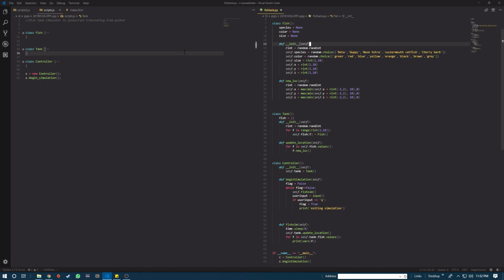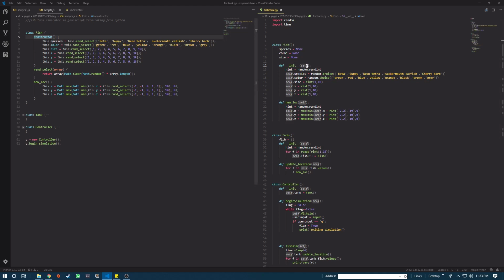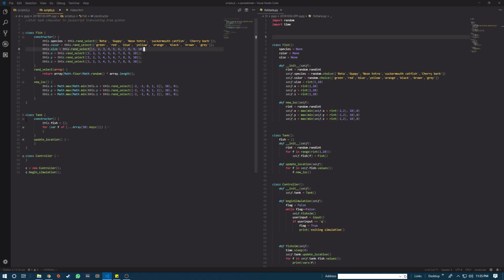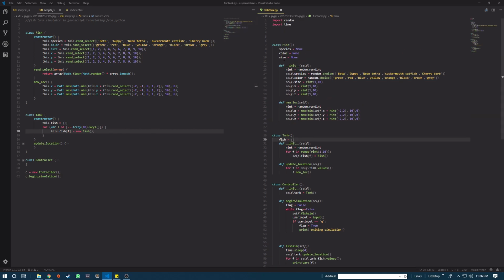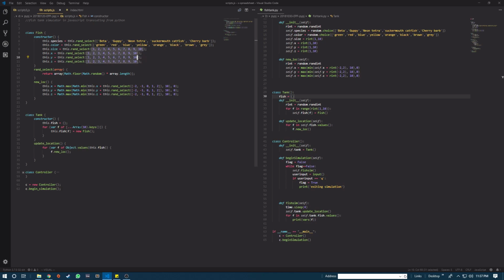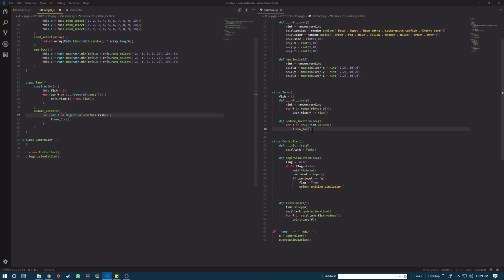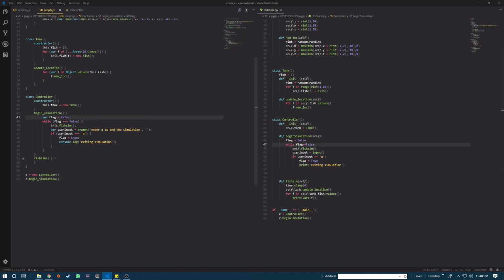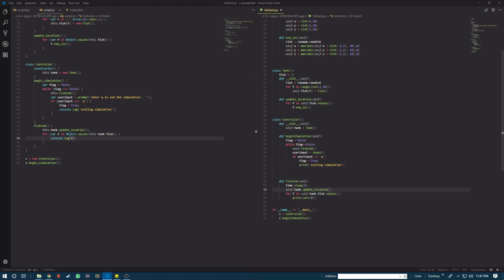Javascript fish tank simulator compared to python version oop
Location of code on github